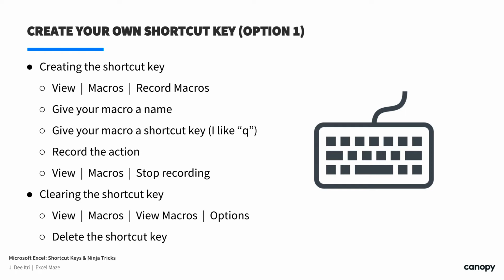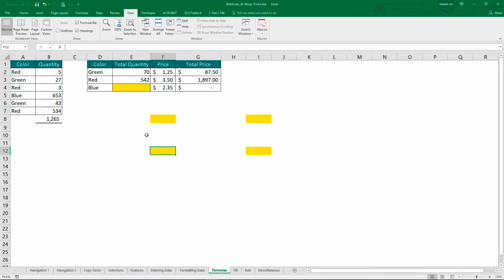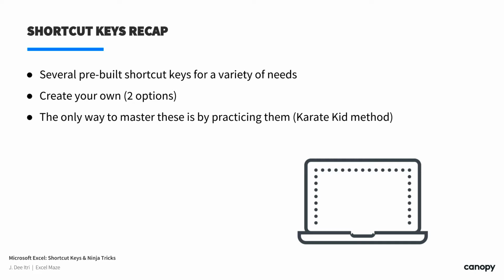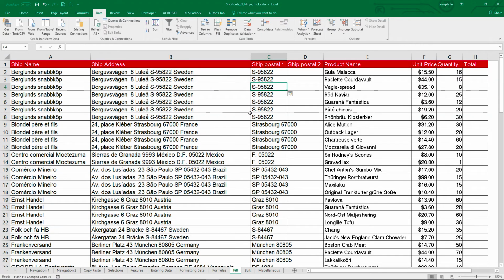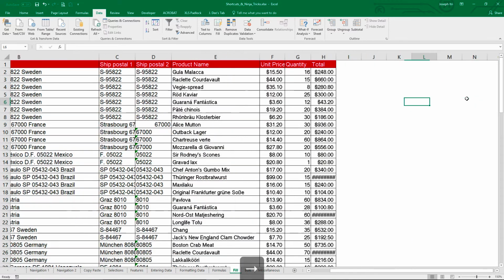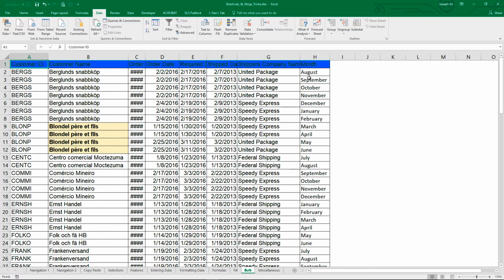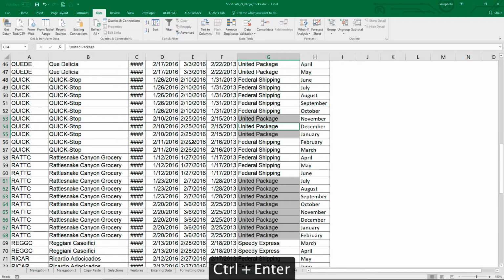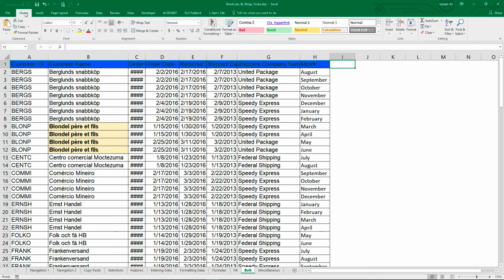Microsoft Excel: Shortcut Keys and Ninja Tricks (4/4)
Microsoft Excel: Shortcut Keys & Ninja Tricks

Learn some of the more advanced shortcuts in Microsoft Excel to help you quickly navigate through the program, save you time switching between sheets, and save you thousands of repetitive mouse clicks. Generally the information will be more focused on an intermediate Excel user, but the topic will cover an entire range of shortcuts and time-savers great for all skill levels.